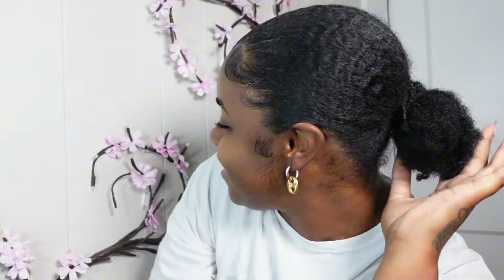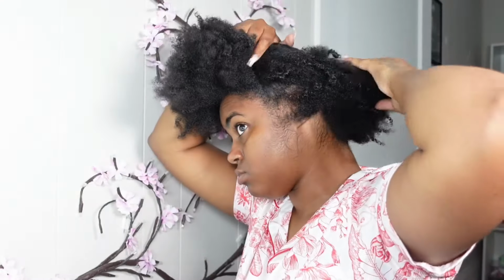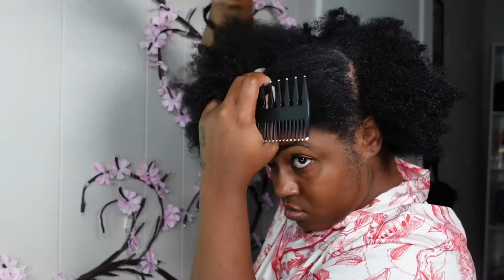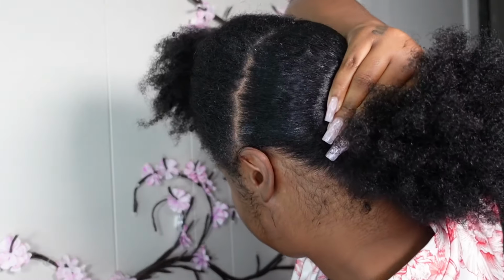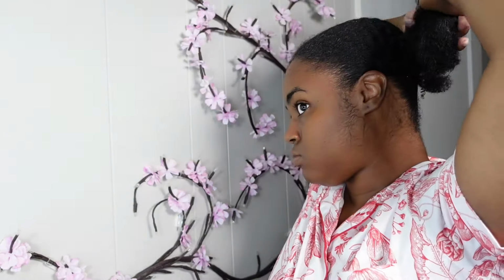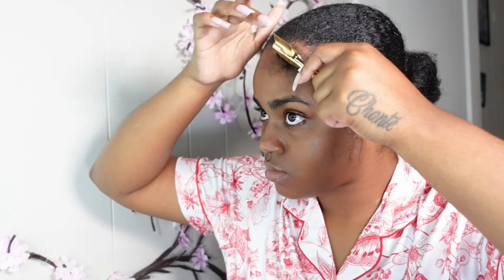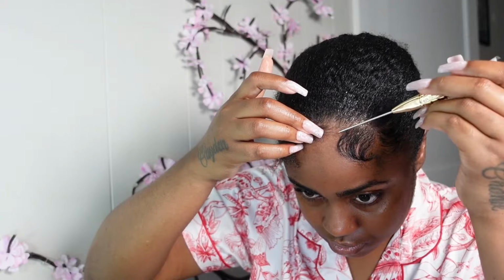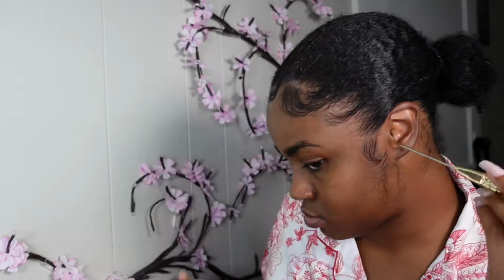Navigating Being A Loose Natural | How I Do My Slick Back Bun || Shante Ree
Hope this video was helpful if you struggled like me !

Aunt Jackie’s don’t shrink flaxseed gel
Got2be glued
Eco Argan Oil Gel

Fb.me/ShanteRee